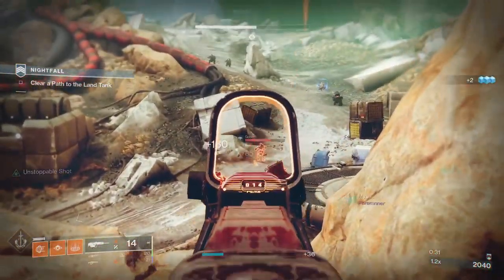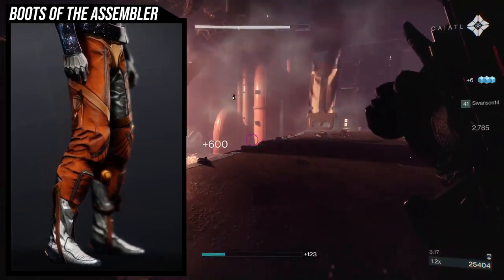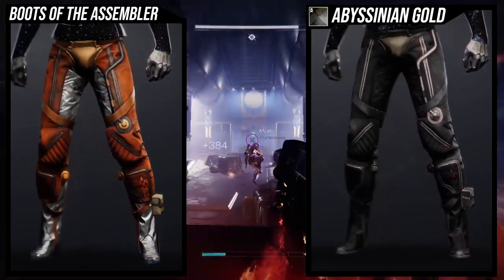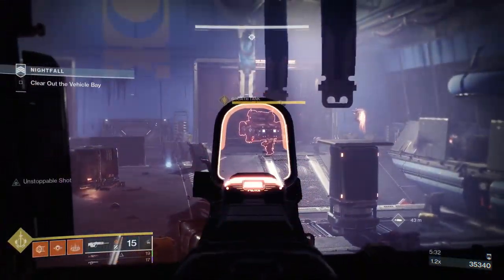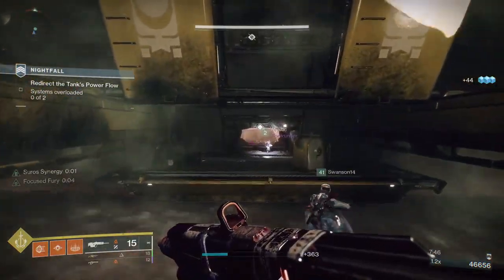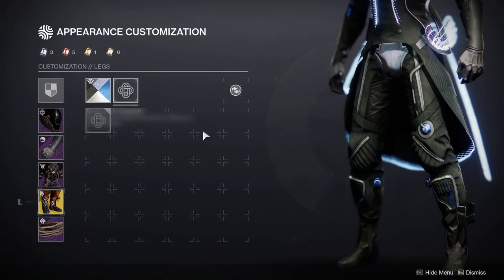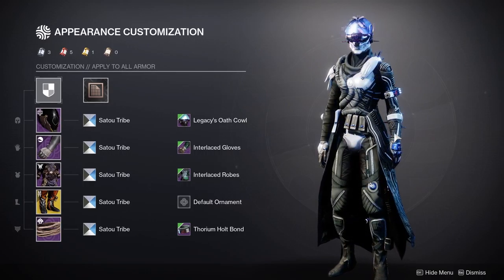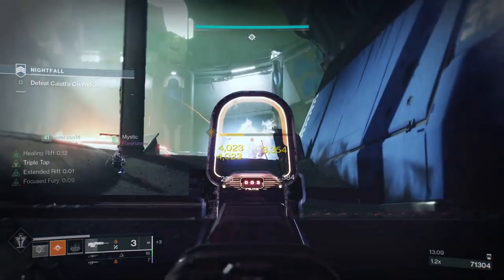Destiny 2: How to Fashion Boots of the Assembler | Season of the Haunted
Today we'll be looking on how to fashion The Boots of the Assembler! I'll give you some tips, tricks and how it shaders.

Intro 00:00
Missing Ornaments? 01:30
Boots of the Assembler 02:45
1st Example Set 04:02
2nd Example Set 05:07
Boots of the Assembler Tips 07:20
Outro 11:47